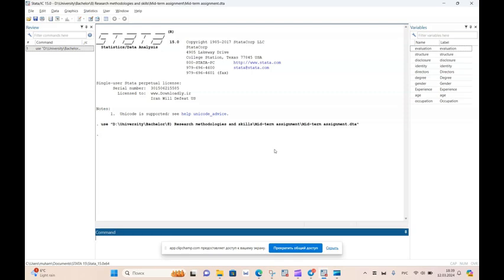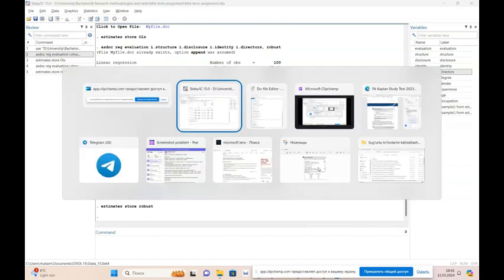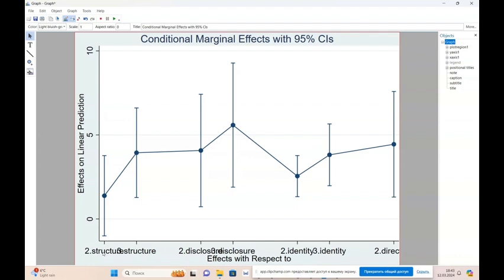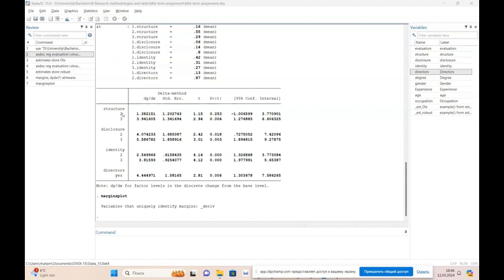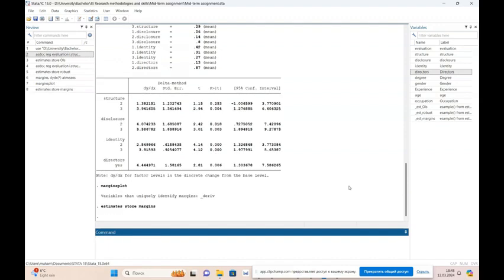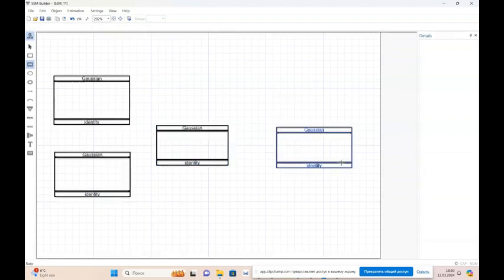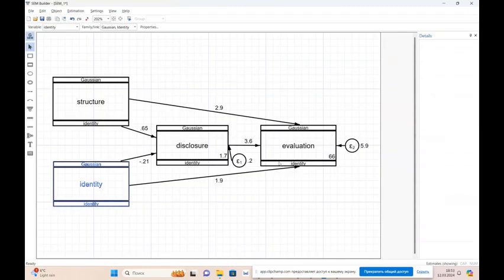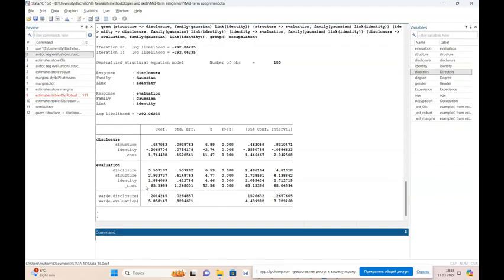Part 4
The topic of the course work: Evaluation of the relationship between establishment and development of corporate governance framework and effective functioning of management
Course: 4th year
Science: Economy of World Regions
Field of study: World economy and international economic relations